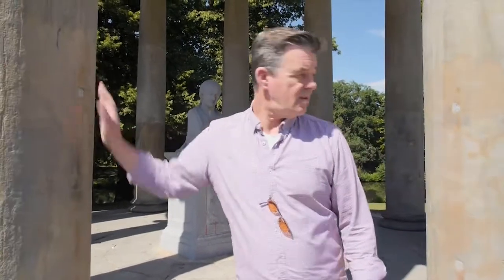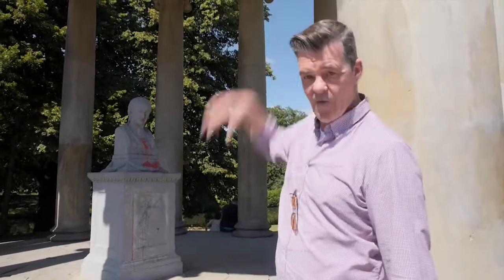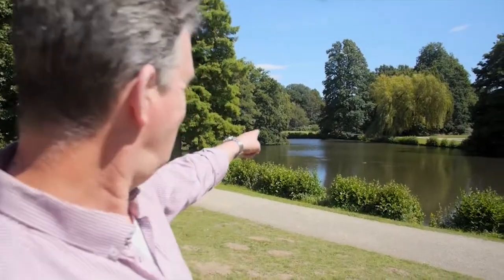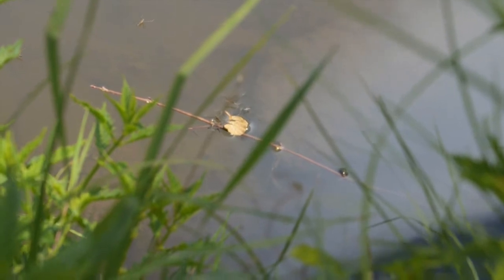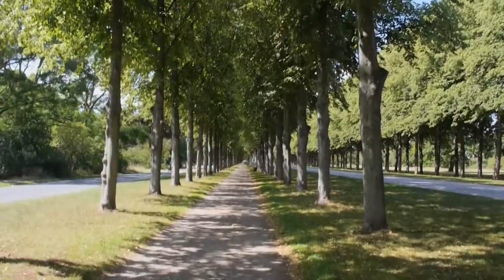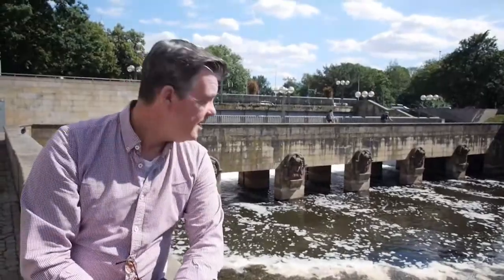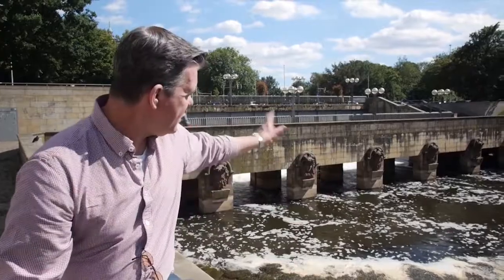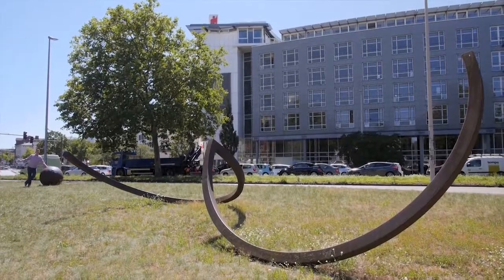CARL AND JAN Out And About Present Continuous Part 2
Carl and Jan Out And About
Part 2 Georgengarten, Hannover
This week we are continuing a walk through the gardens of Hanover and we'll be looking at some more of the beautiful sites and, again we'll lay a little emphasis on the Present Continuous.